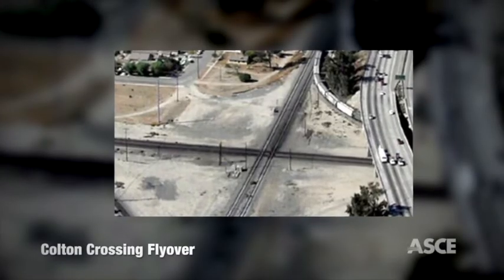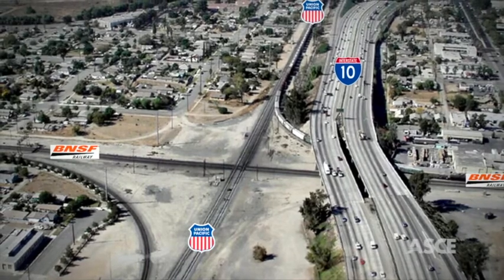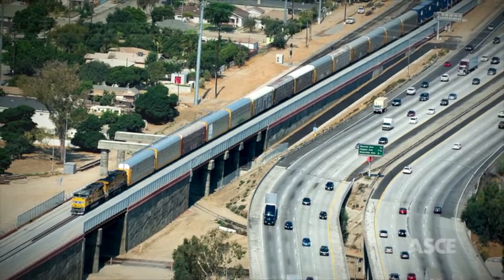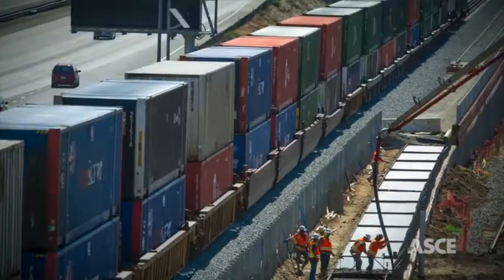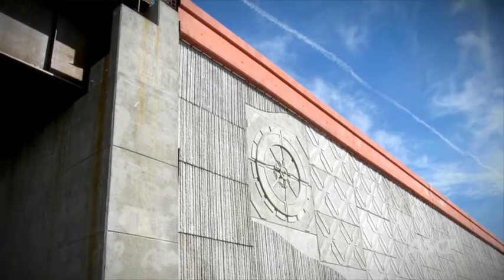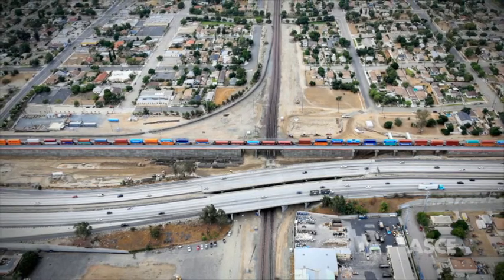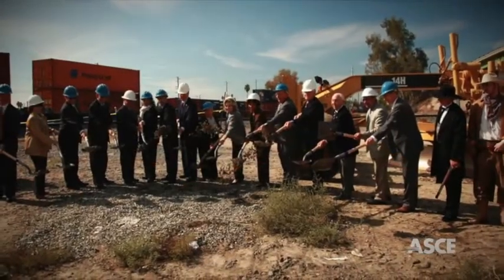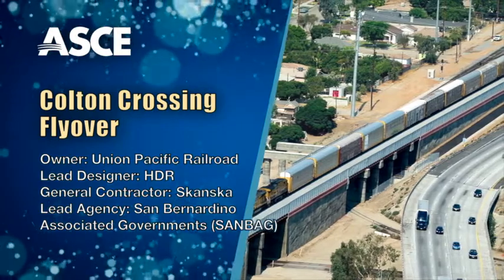Colton Crossing Flyover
The Colton Crossing Flyover eliminated one of the worst congested railway passages in the U.S., and was a finalist for the 2015 ASCE Outstanding Civil Engineering Achievement (OCEA) award.